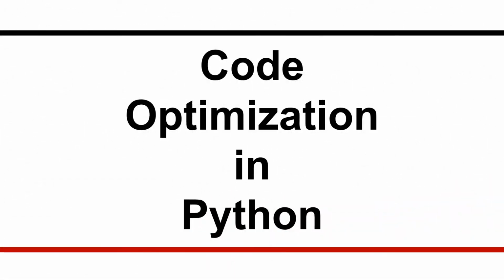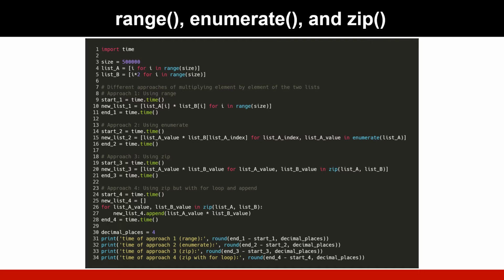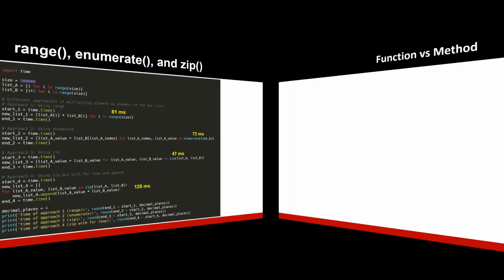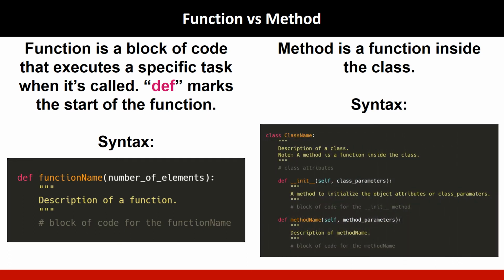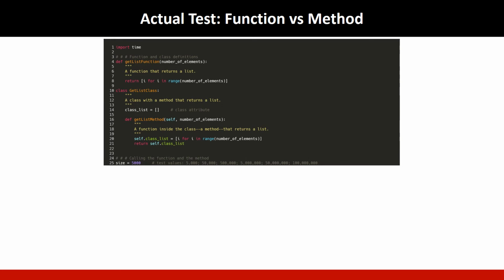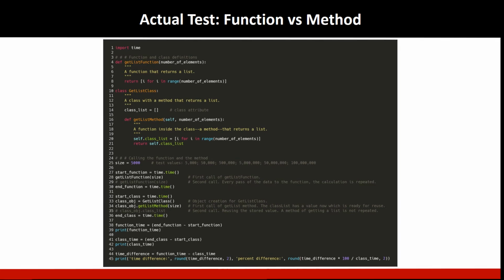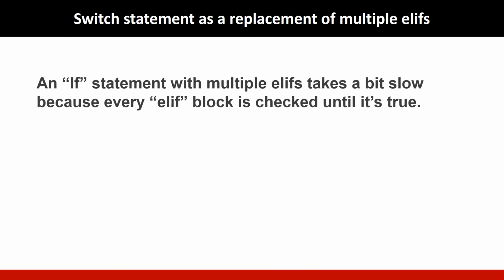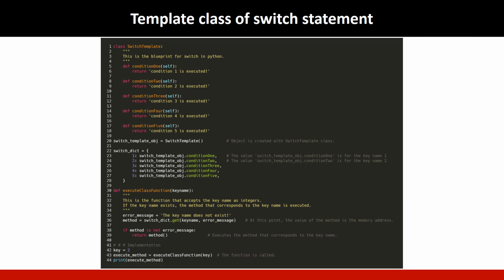CODE OPTIMIZATION IN PYTHON (PART 1)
Optimization in the video:
A. range, enumerate, and zip
B. function and method
C. switch statement